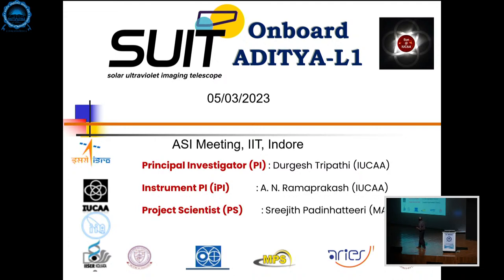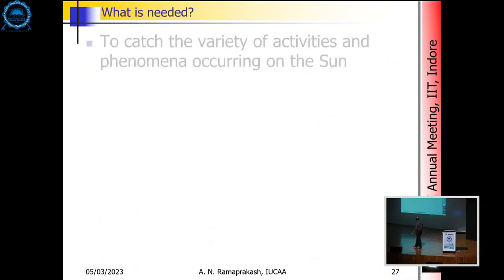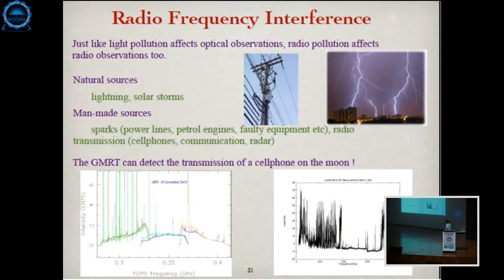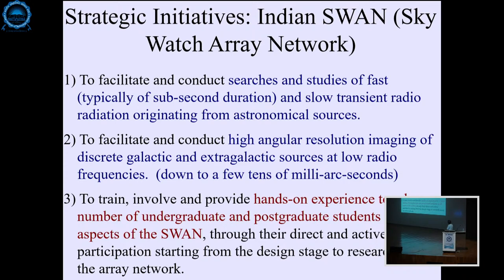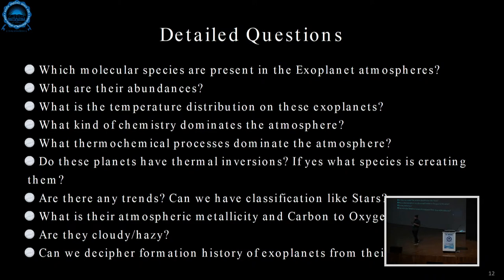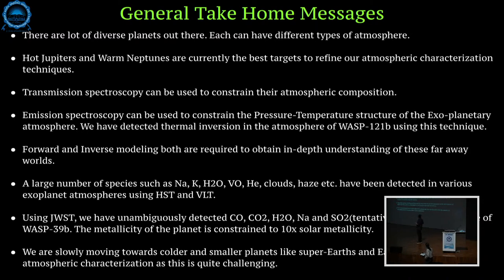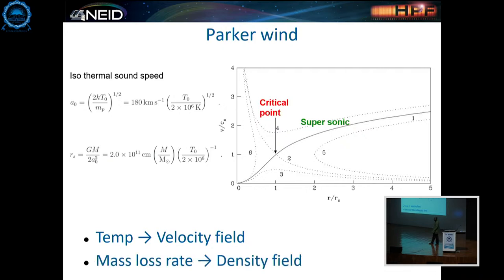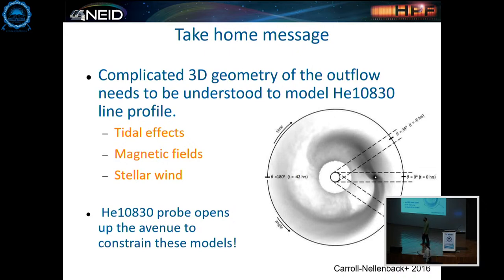(Session 7) 41st Annual Meeting of the Astronomical Society of India (ASI 2023)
Department of Astronomy, Astrophysics and Space Engineering (IIT Indore)